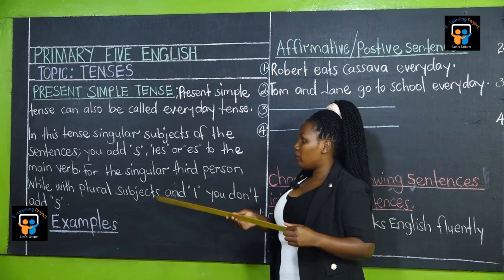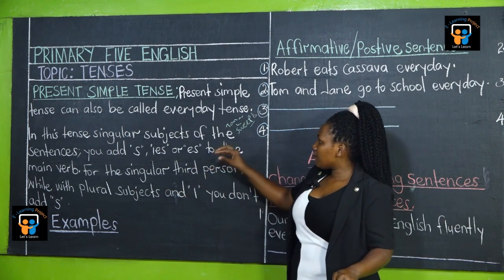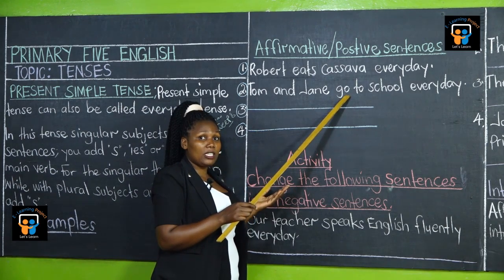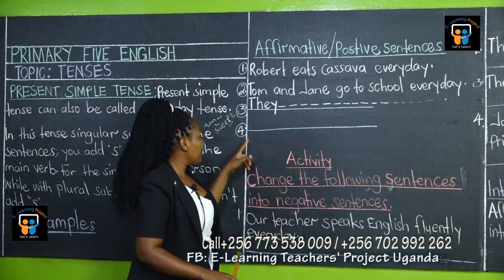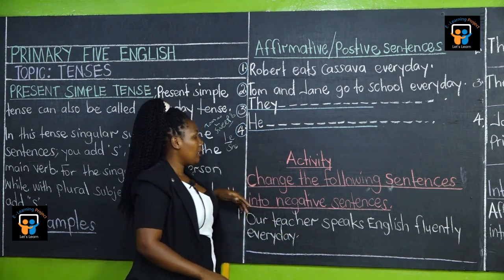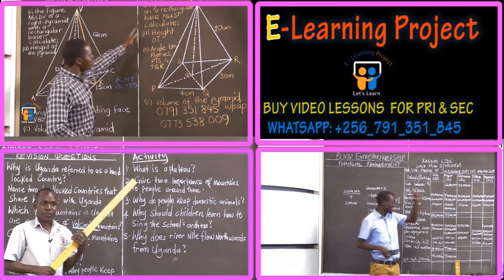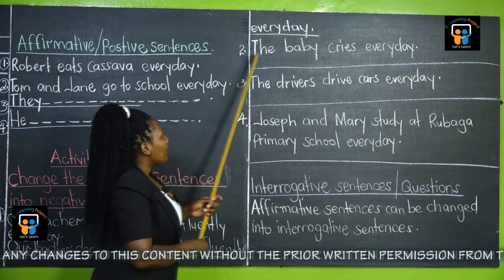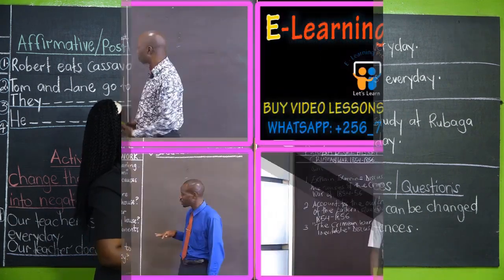Tenses 1B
Watch at the comfort of your seat